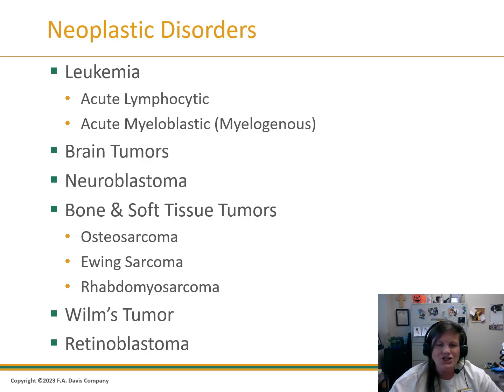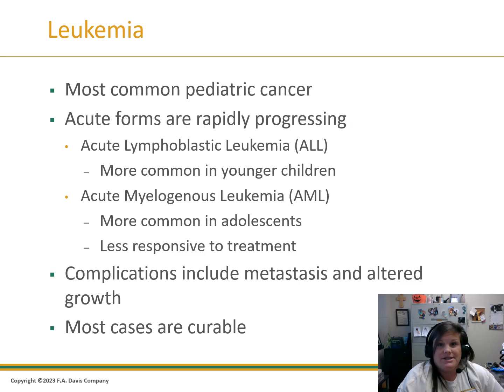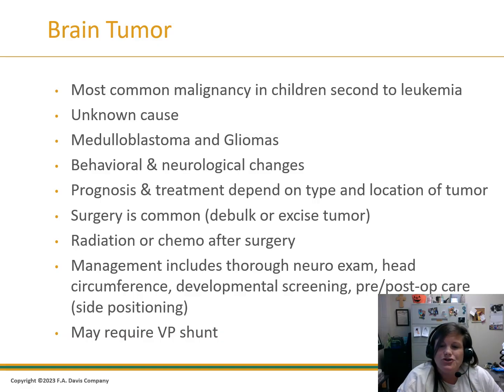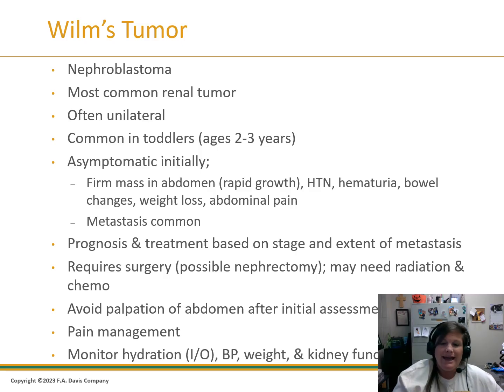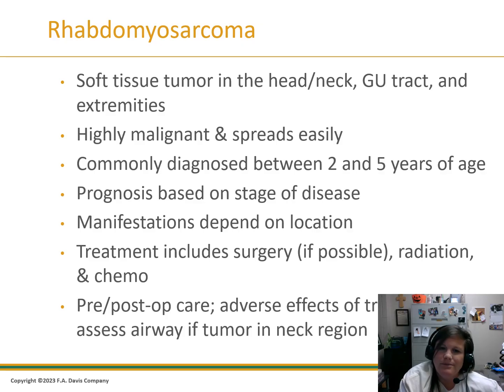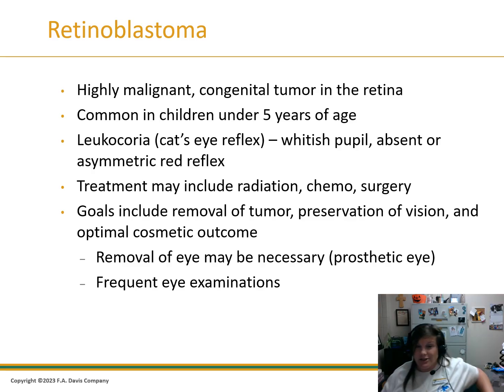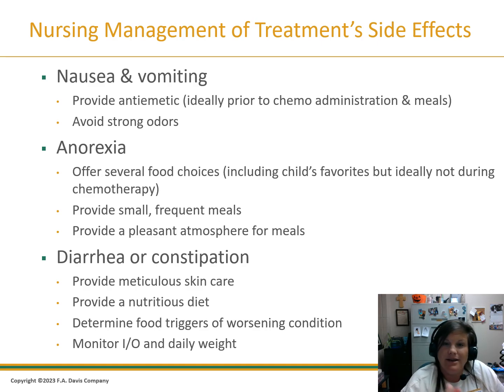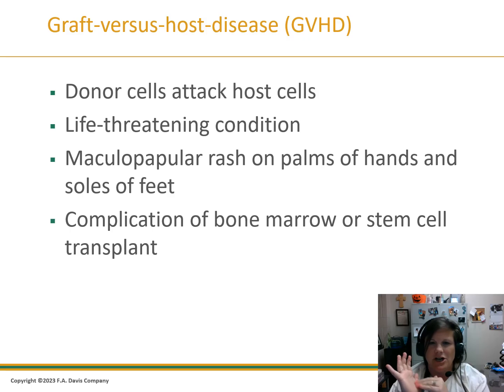Chapter 20 Part 2 Voiceover Video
This video covers content on Neoplastic Disorders in Pediatric Patients based on F. A. Davis "Pediatric Nursing" textbook. This is Part 2 of a 2-Part Voiceover PowerPoint lecture.